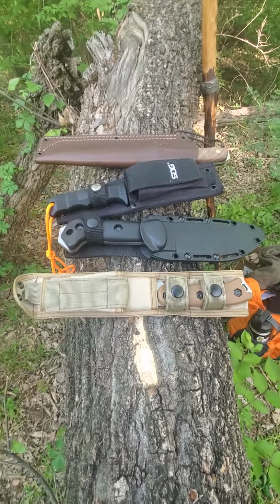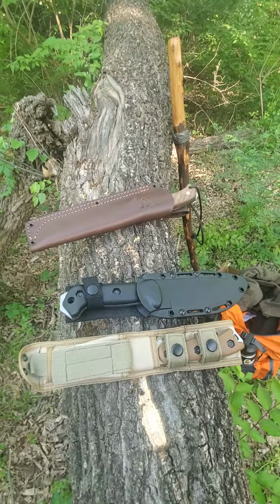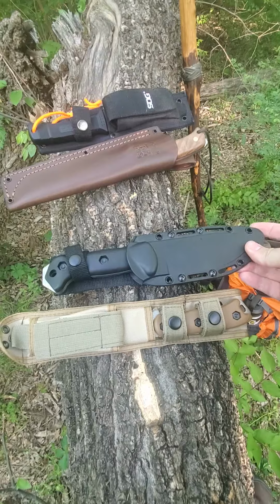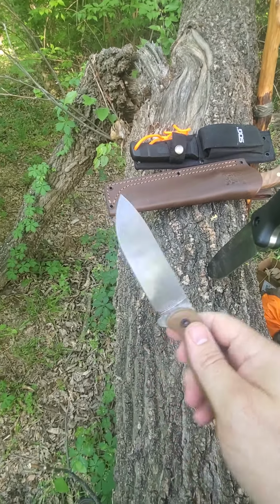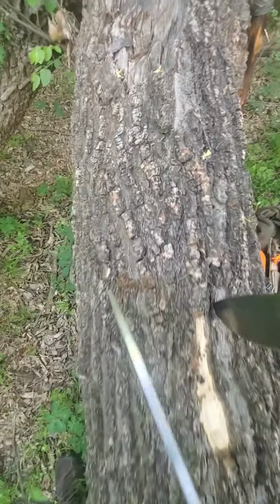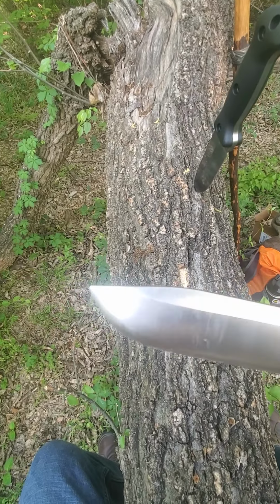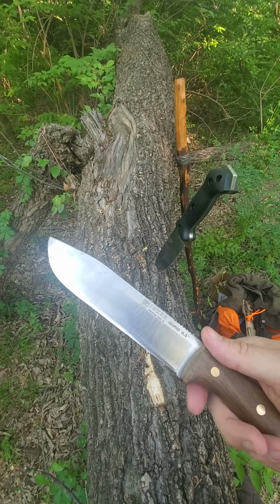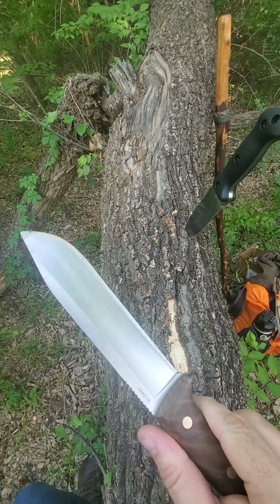Joker Nomad 6.5 - My new addition!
Story about my new knife and why I chose it.

Other knives discussed include:
SOG Seal Pup Elite
Kabar Becker BK2
Kabar Becker BK16